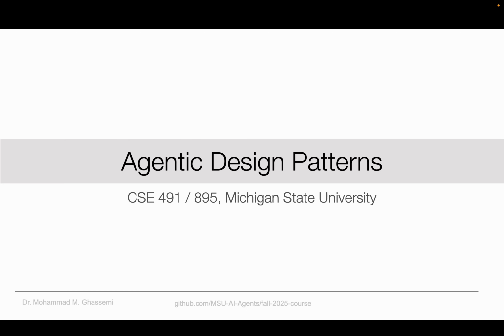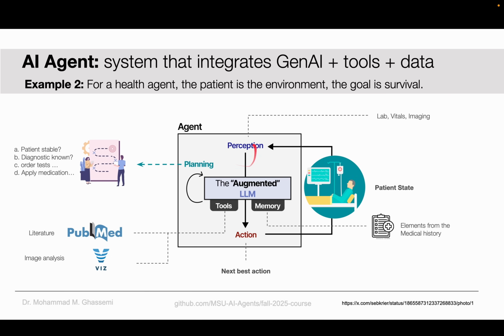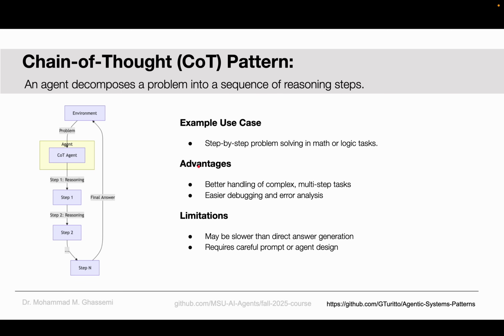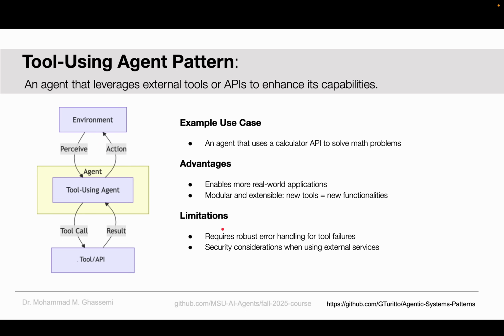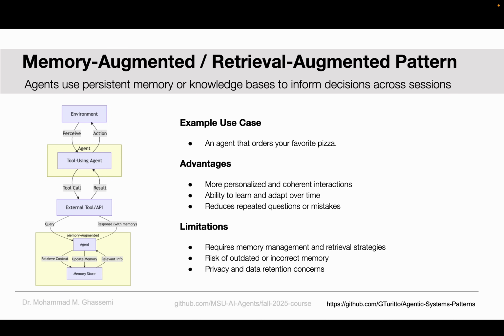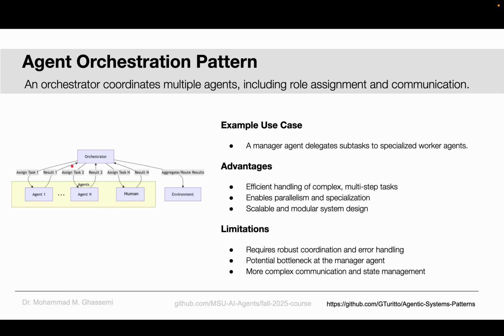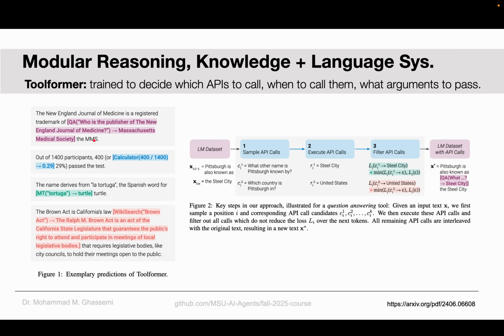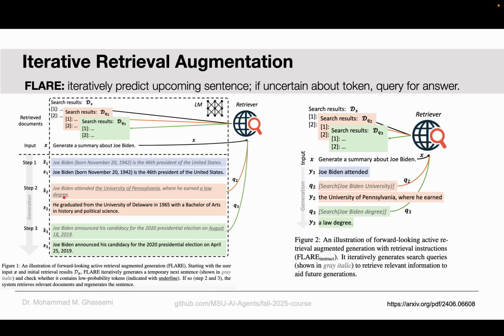AI Agents 3 - Agentic Design Patterns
This lecture, delivered by Dr. Mohammad Ghassemi at Michigan State University (CSE 491/895), introduces the concept of Agentic Design Patterns in the context of building AI agents

The talk covers three main areas:

1. Motivation – Why design patterns are essential for agent development, especially when integrating generative AI with tools, data, memory, and planning components.

2. Survey of Agentic Design Patterns – A review of core design strategies such as the Single Agent, Chain-of-Thought, and Tool-Using patterns, with concrete examples and system prompts to illustrate their strengths and limitations.

3. Emerging Tools and Methods – How new frameworks and approaches can improve reliability, scalability, and safety of AI systems.

The lecture emphasizes the importance of aligning agent design with task requirements (for instance, why improper design in medical AI could lead to harmful outcomes) and highlights reusable design structures that solve common classes of problems